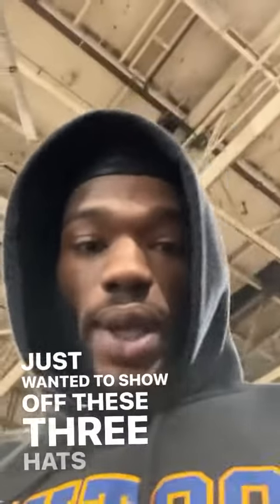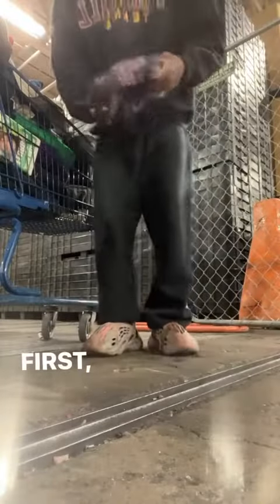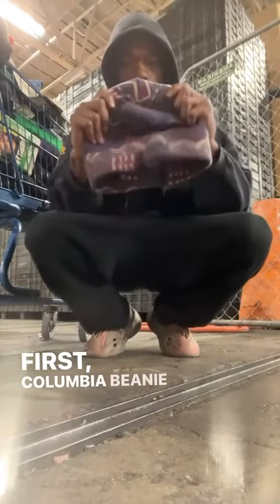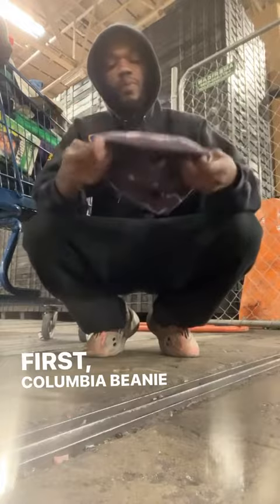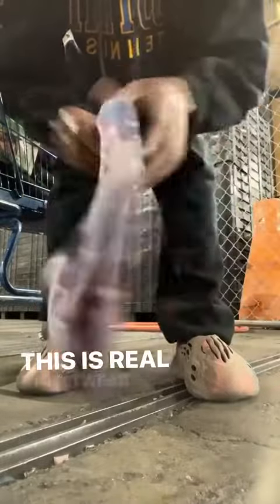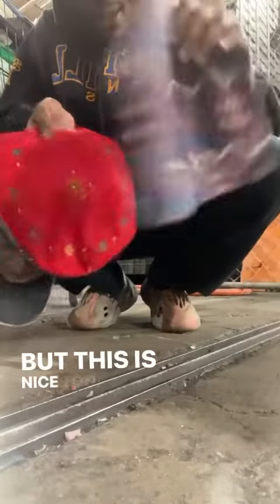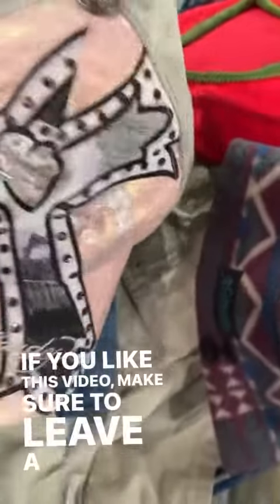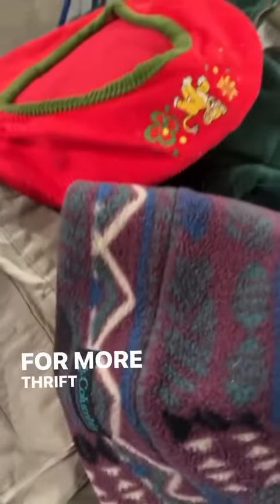Finding Ed Hardy AT The GoodWill Bins‼️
🚨Follow @pqgoods for more quality items.⁣